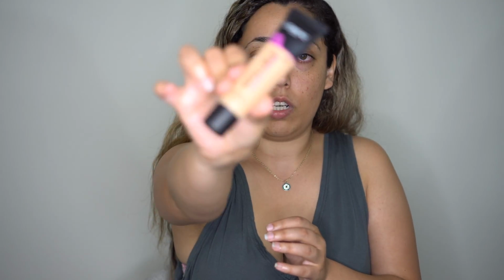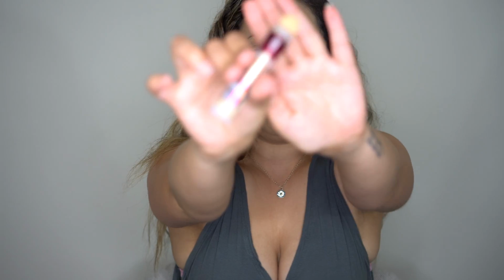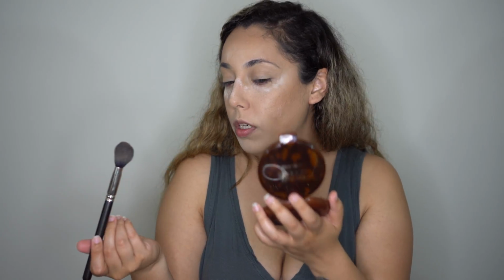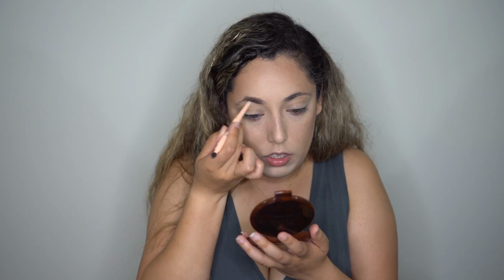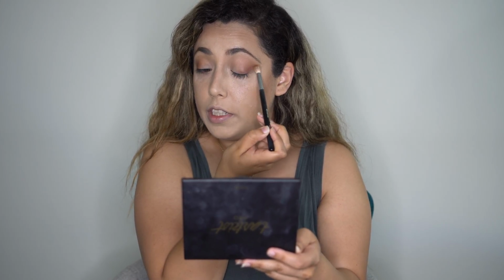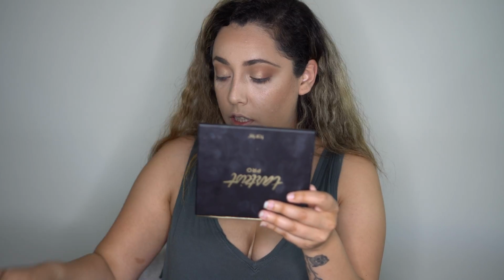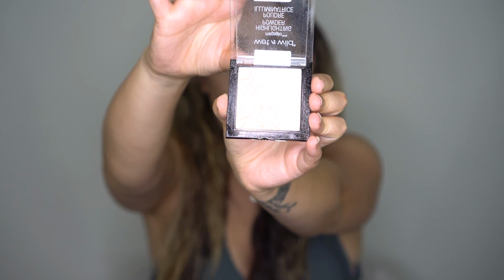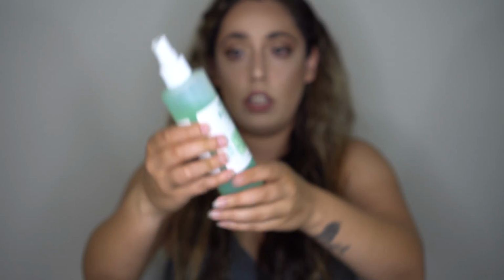How to Achieve that California Beach look!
Today I will teach you guys how to achieve that California beach look,
I will be showing you different makeups I’ll be using,
as well as brush techniques to have that natural look while you’re out by the beach!

YouTubers that has inspired me

Mario badescu skin care (aloe, cucumber and green tea)

Brushes:
mac 116 (contour brush)
Morphe e29 (eye brow brush)
Sephora crease shadow (blending brush)
Morphe 513 (blending brush)
Sephora compact brush
Morphe e27 (blending brush)
Morphe n205 (compact brush)
Morphe 510 (highlighter)